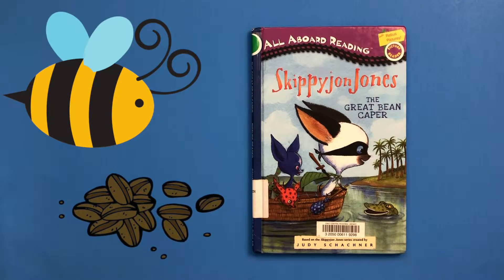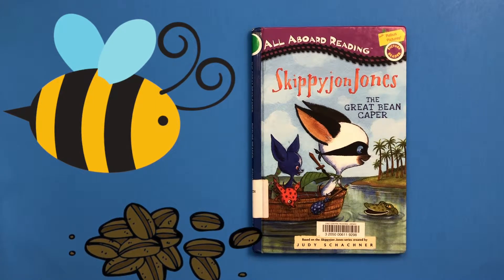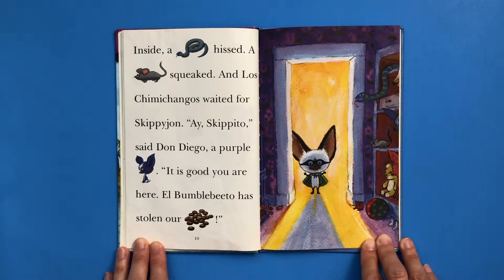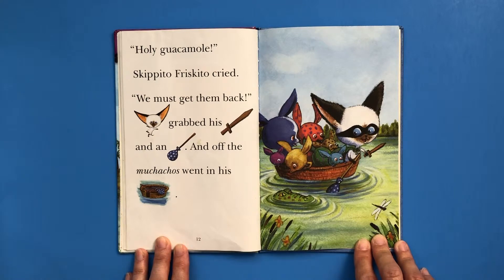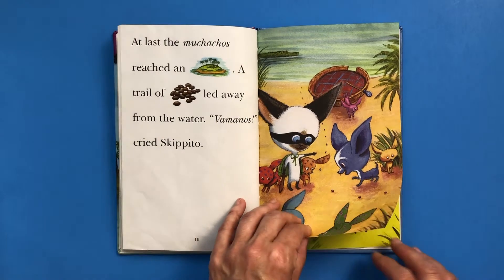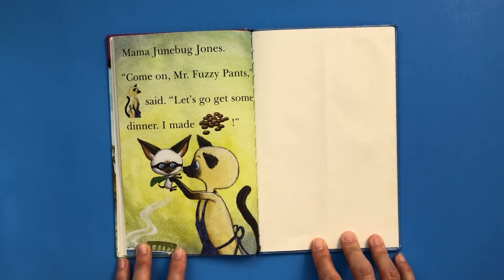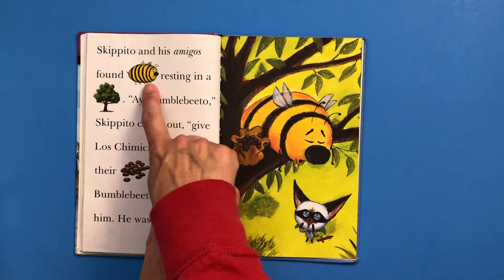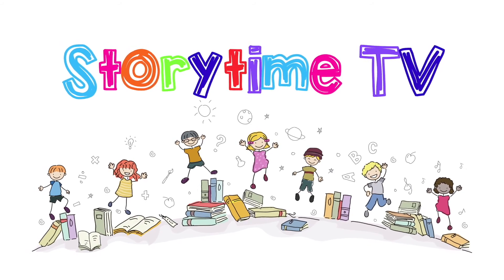SKIPPYJON JONES: THE GREAT BEAN CAPER | Kids Books Read Aloud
In SKIPPYJON JONES: THE GREAT BEAN CAPER, Skippyjon uses his muy great imagination to rescue the beans from El Bumblebeeto!

El Skippito is a favorite in our house. These stories not only teach some Spanish words, but they're super creative and funny too!

Peyton would LOVE to hear from you! Feel free to send mail here:

Authors, publicists, and publishers: We'd be thrilled to read your story on our channel!

~Mom, Dad & Peyton